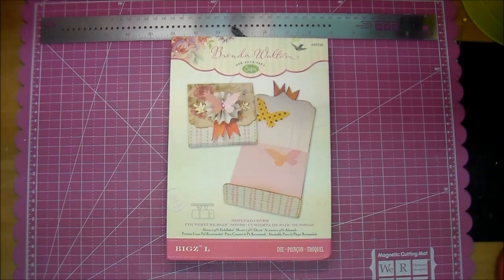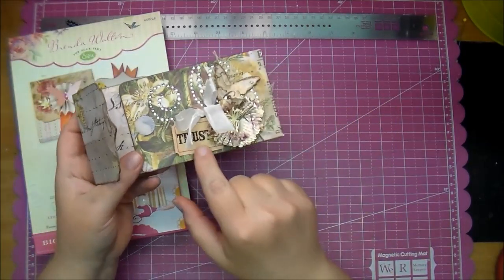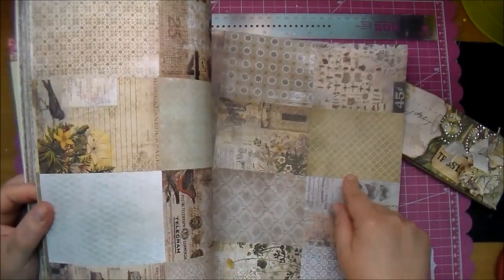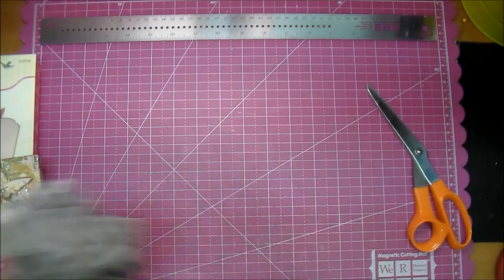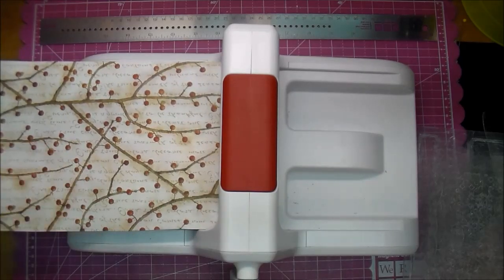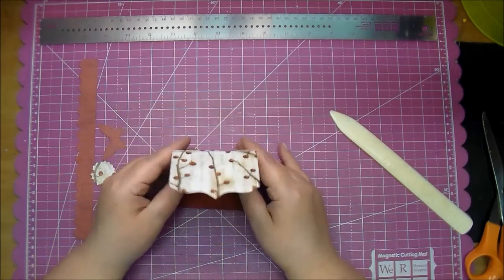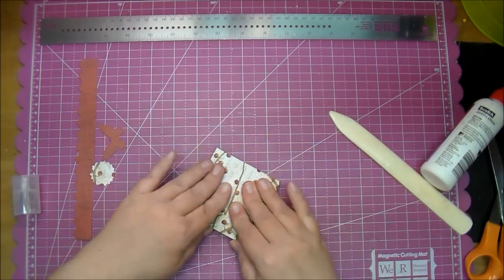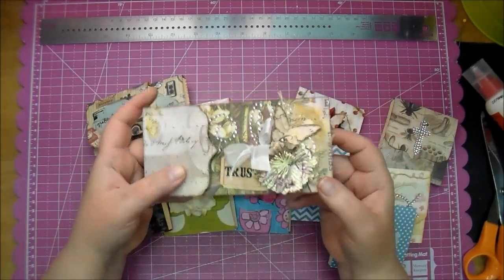Sizzix Notepad Cover Bigz Die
Products used from Cut At Home:

Sizzix Notepad Cover Bigz Die: SKU:659728
Tim Holtz Distress Ink Vintage Photo:  SKU:TIM19527
Tim Holtz 12x12 Idea-ology paper "Wallflower": SKU:TH93110

Topher Mohr & Alex Elena: "Hey girl".